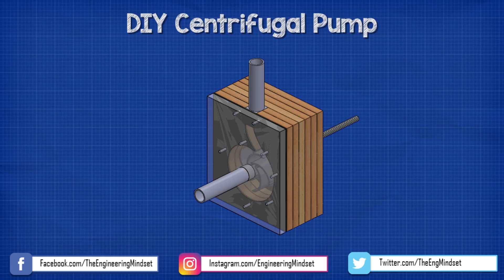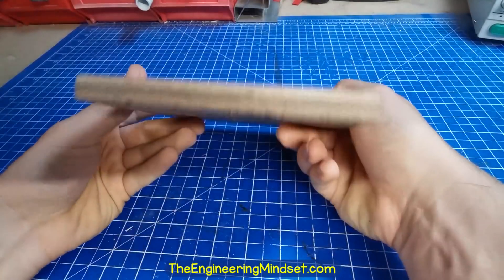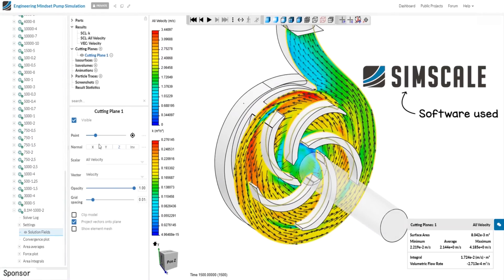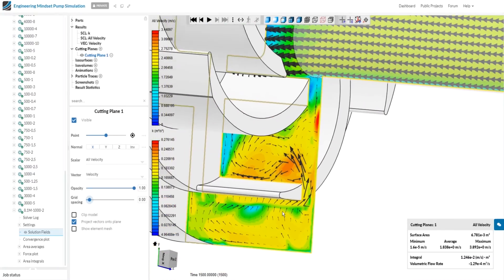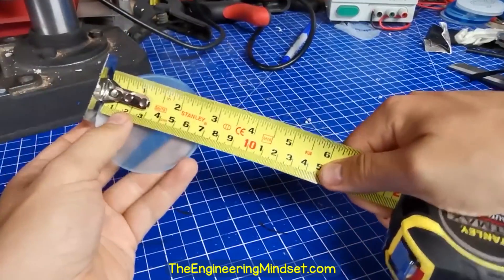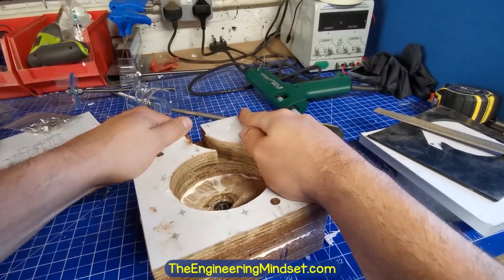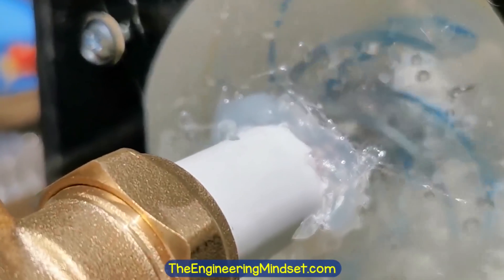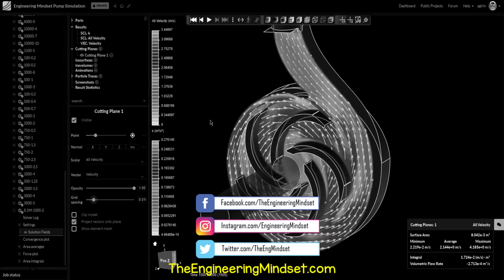DIY Centrifugal Pump - How to make a pump from wood and optimise with CFD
DIY Centrifugal Pump - In this video we learn how to build a pump, the main parts and then also optimised the design using CFD Computational Fluid Dynamics.
Checkout how the volute of a pump works as well as how the different pump impeller designs play a vital role in pump efficiency such as backwards curved impeller, forwards curved impeller and straight blade impeller. How to build a water pump.

SimScale provides instant access to computational fluid dynamics (CFD) as well as finite element analysis (FEA) to over 200,000 users. SimScale has moved high-fidelity physics simulation technology from a complex and cost-prohibitive desktop application to a user-friendly cloud application accessible via a subscription-based pricing model.

As it is cloud-based, no installation is required, just sign up on the website for a free community account before purchasing a yearly plan. See pricing

Threaded rod: M8 Stainless Steel Threaded Rod
Wood: 12mm Marine Plywood
Water Cup
Pipe: 22mm Barrier Pipe PVC
Seal: 2mm black Rubber
Blade tube: 50mm OD Acrylic tube

DIY Water pump, cavitation, impeller, mechanical engineering, hvacr, instructional design, digital learning, industrial engineering